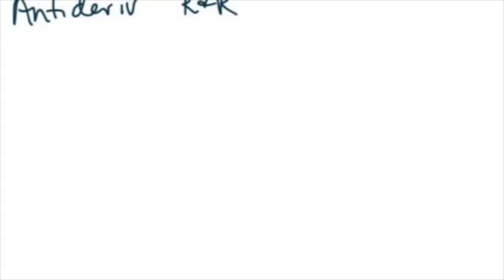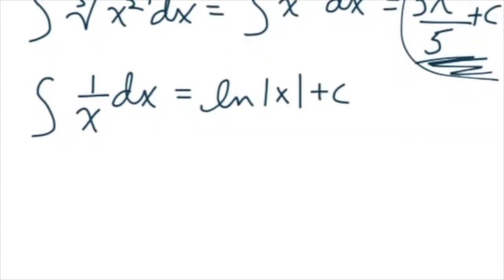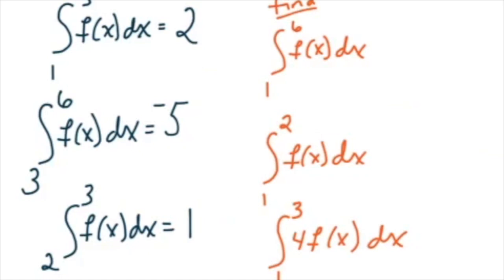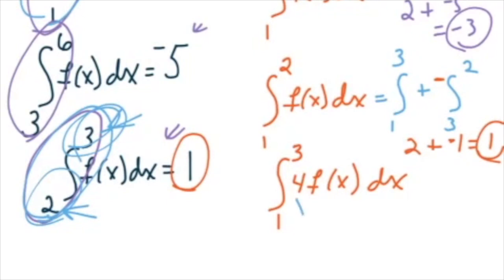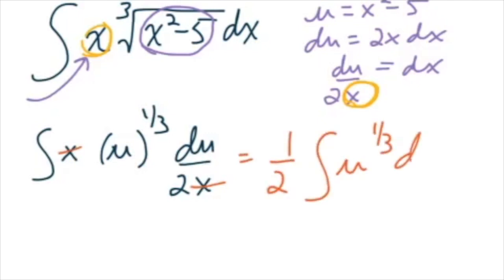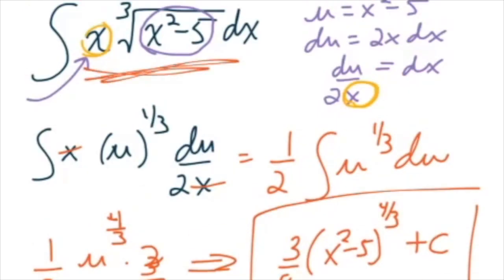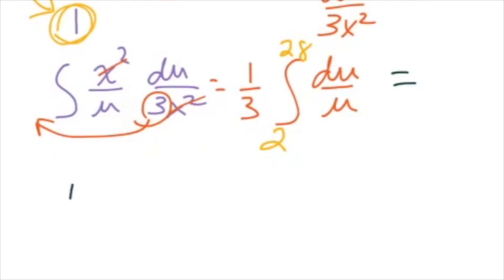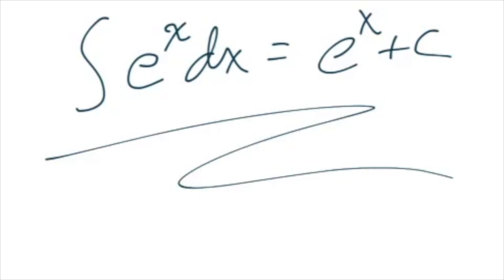Anti Derivatives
This video is about Anti Derivatives